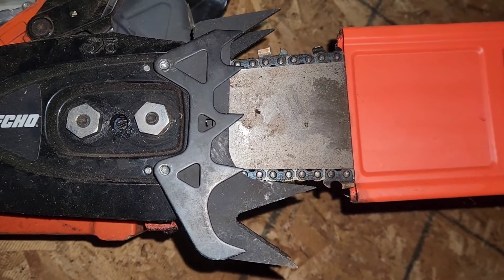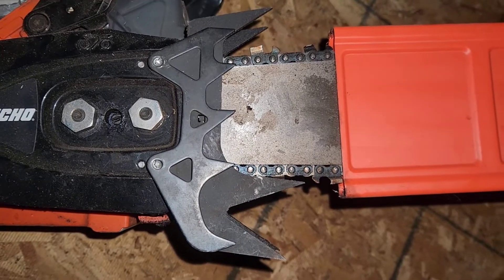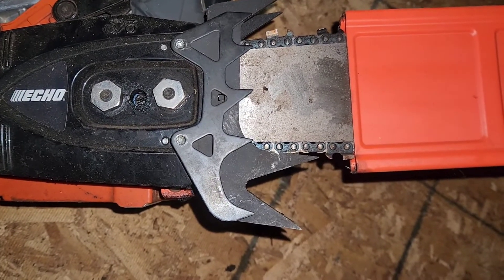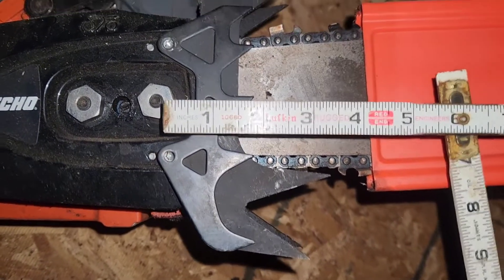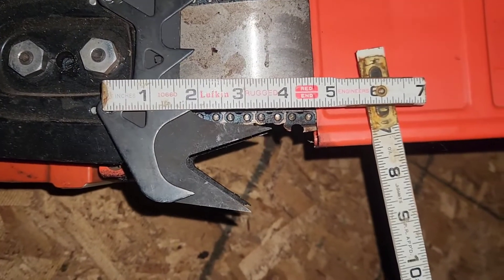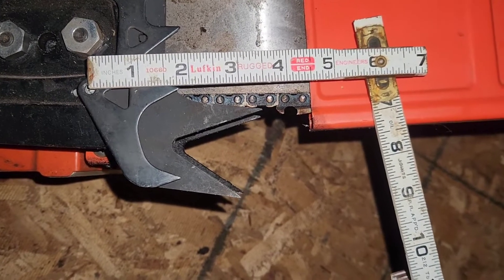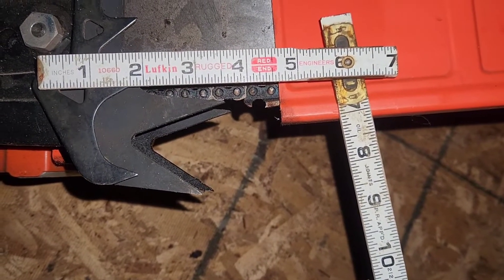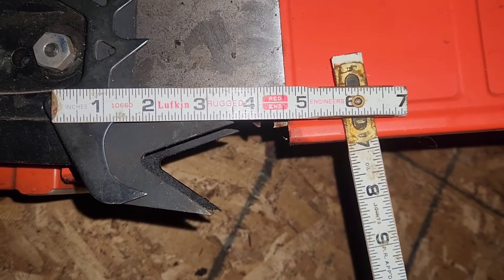Westcoast Saw 3 point Felling Dogs vs Stock - Echo 7310p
Echo 7310p - Quick side by side comparison of Stock vs West coast Saw 3pt felling dogs.
Apologies for video quality, trying to get a quick answer to a viewer question from my last video.

Outer dog lower bolt to spike tip:
Stock 1 7/8"
WCS 3 1/2"

Also the WCS are close to twice as thick